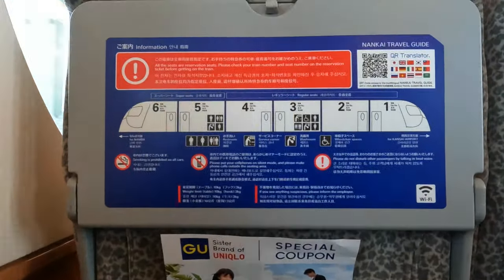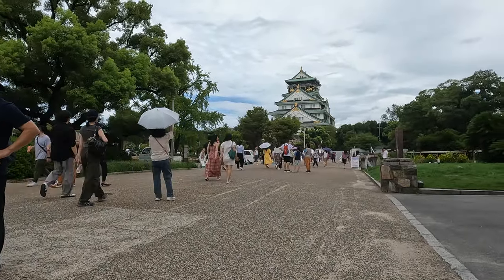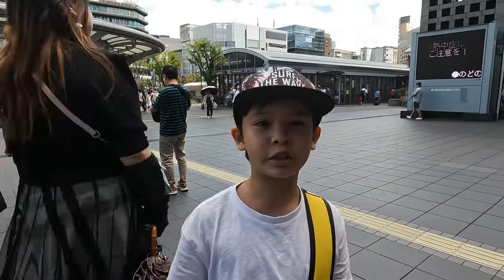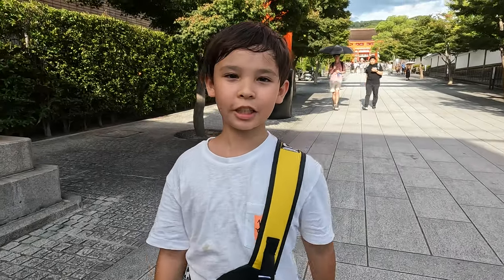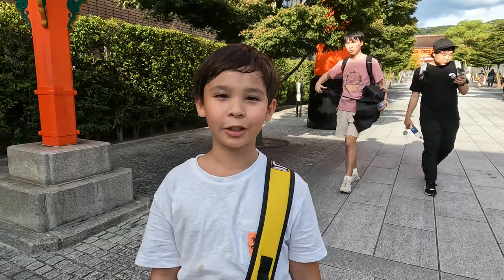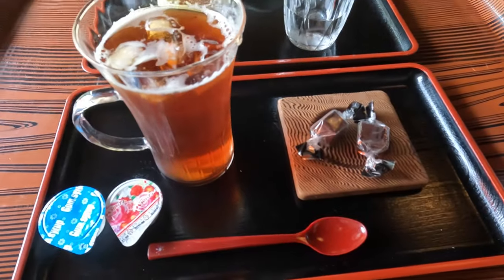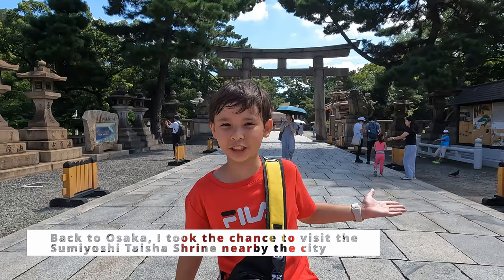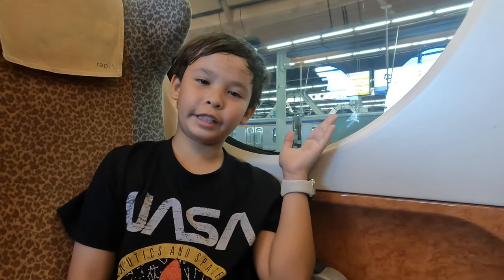Japan: the Best corners I've found in Osaka, Kyoto and Nara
Modernity and history blending together in some of the most iconic and famous Japanese cities.
Let's ride the Rapi:t and the Shinkansen heading to the most famous and beautiful temples and shrines.
Enjoy an evening stroll in Dotonbori and meet hundreds of deers wandering in Nara.
Authentic Japanese food and truly traditional restaurants won't be missing as well!

Shot in Japan in 4K @30fps

0:00 Intro
0:19 Rapi:t train to Osaka
1:52 Dotonbori at night
2:09 Ramen
3:21 Osaka Castle
5:44 Lunch in a typical Japanese restaurant
7:49 Universal Studios Japan preview
7:57 Shinkansen train to Kyoto
8:50 Kyoto Tower
10:34 Kyoto streets walking
12:16 Yasaka Temple
13:22 Walking to Hokan-Ji
14:06 Fushimi Inari Temple
15:47 Nara
16:17 Walking with the deers
17:29 Todaiji Temple
19:13 Lunch in a very traditional restaurant
21:13 Kofuku-Ji Temple
22:41 A bit more of street walking in Nara
23:29 Sumiyoshi Taisha Shrine
27:29 Time to depart with Rapi:t train
27:46 Wrap up of this Japanese experience and my advices